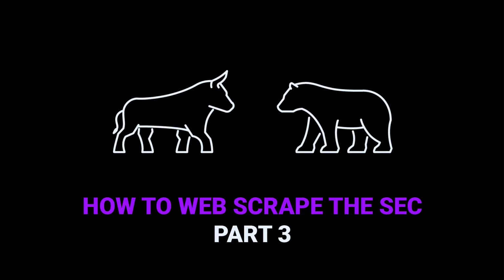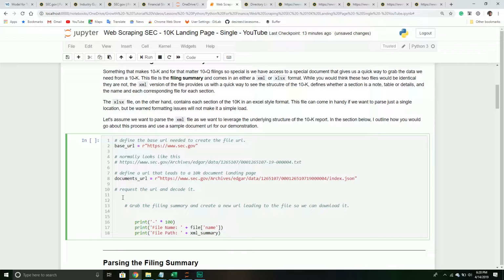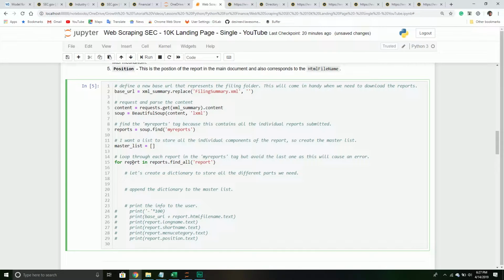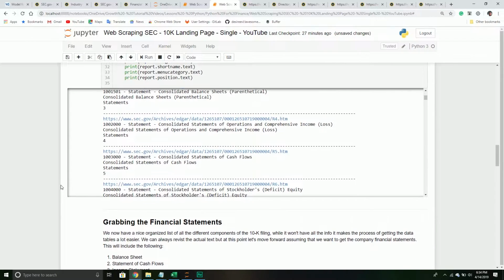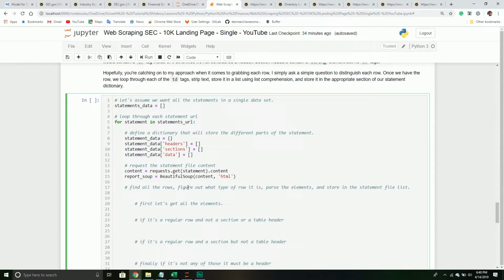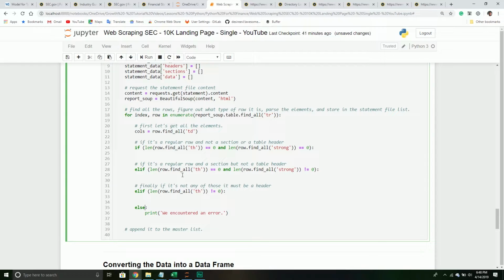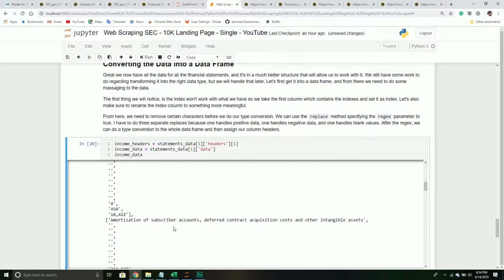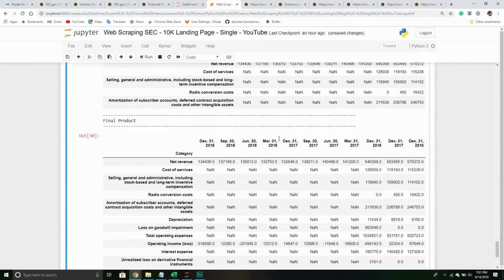How to Web Scrape the SEC | Part 3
In this video, we explore how to parse the financial documents inside a 10K filing. We focus mainly on the financial statements and how to extract data from them and discuss how they fall into the bigger scheme of the archive.